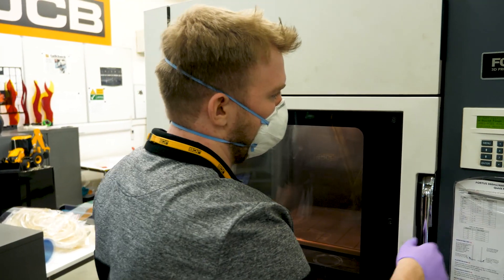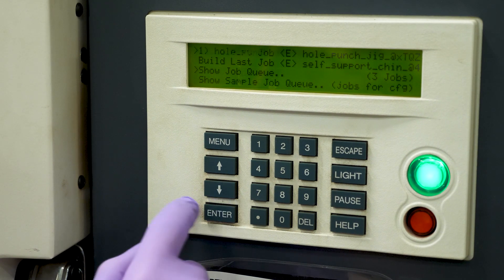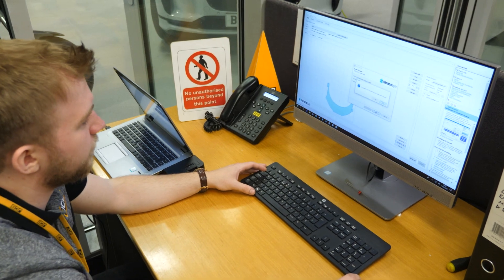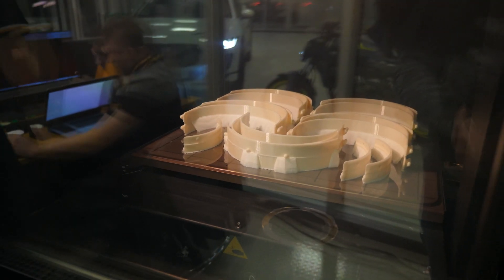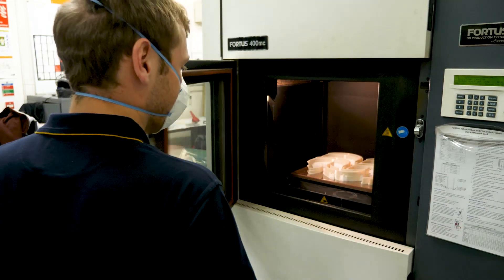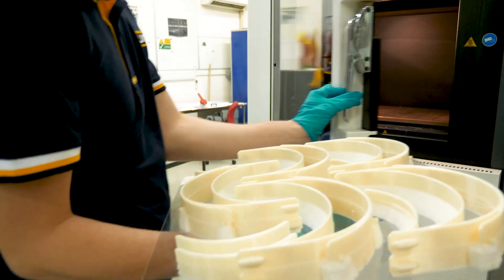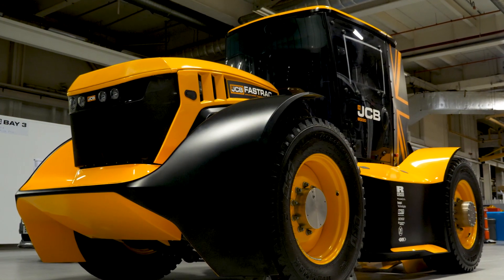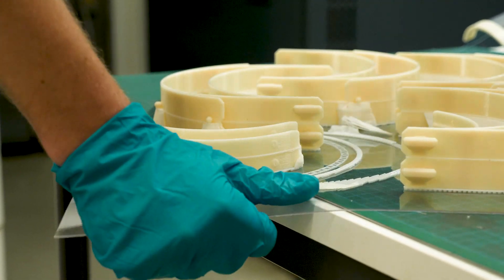Building PPE Visors for NHS, Using 3D Printing - JCB Coronavirus Response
JCB and a team of volunteer employees have set up mini production lines to come to the aid of the nation’s NHS heroes in need of personal protective equipment.

Principal Electronics Engineer and father-of-two James Morley – who is normally based at JCB’s World HQ in Rocester - has converted the garage at his Derbyshire home to produce vital supplies.

And inspired by his efforts, JCB has re-opened its Innovation Centre at the World HQ so colleagues and Tooling and Moulding Engineers Joe Mumby, 22, and Joe Bagley, 25, of Ashby de-la-Zouch can also volunteer and have free use of the company’s 3D rapid prototype machines to help produce medical grade visors for NHS staff. The World HQ and JCB’s other UK manufacturing plants fell silent last month as a result of the disruption caused by the Coronavirus and the vast majority of employees furloughed.

For Joe Mumby, of Hilton, Derbyshire, volunteering to produce the vital NHS kit has also taken on a poignant significance as he and his family come to terms with the death of his father’s cousin from Coronavirus in the past few days.

3D printers take Computer Aided Design data and build it into a 3D object using very fine layers of melted plastic. The plastic is heated up to around 210°C and then extruded on to a flat metal plate, that is also heated up to around 60°C. Over the next few hours, the printer will finish the object before it is simply peeled off the flat plate and used.